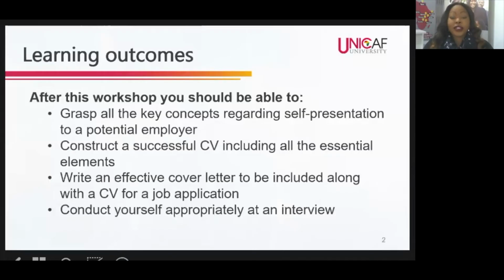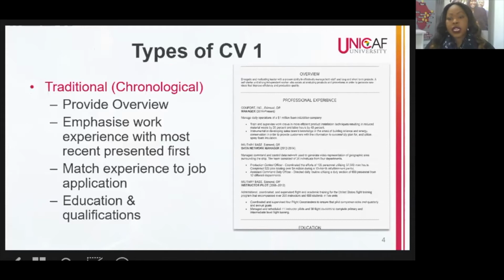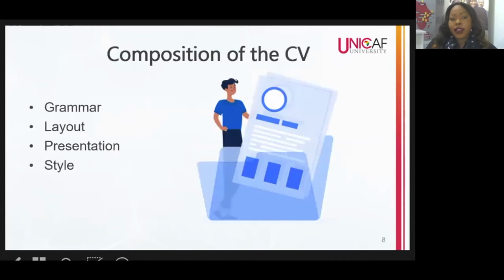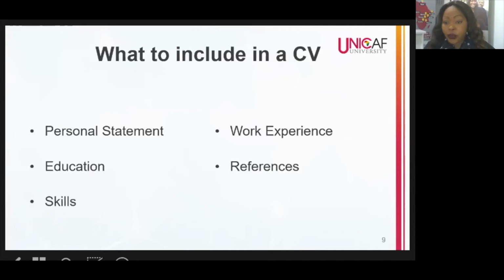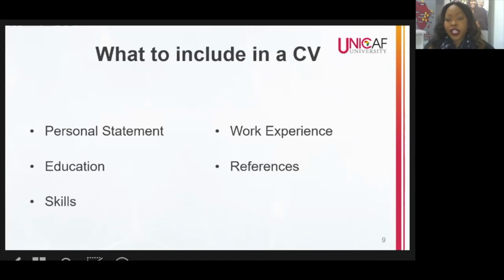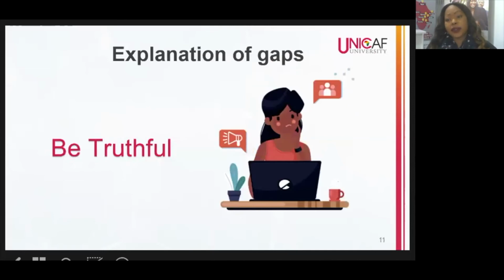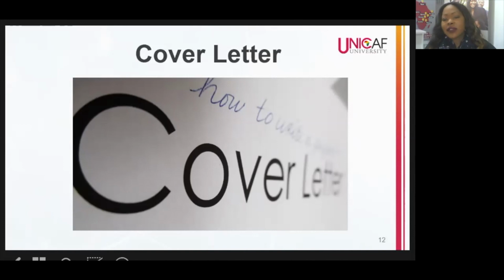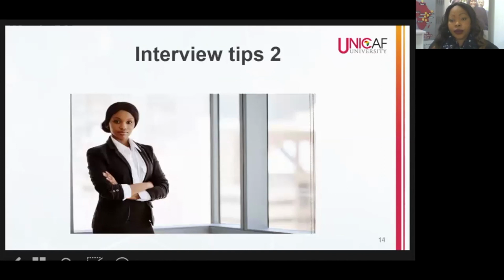Free Workshop: Successful CV and Cover Letter Writing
This workshop is offered to persons over 18, who would like some expert guidance in rewriting their CV in a way that will stimulate the interest of potential employers to hire them or convince admissions teams to offer them a university place.

Getting into the university study programme you want, or getting the job you are after, are the first steps for a successful career. The Unicaf University workshop helps increase your chances for future success.